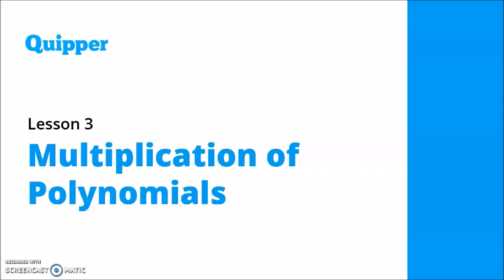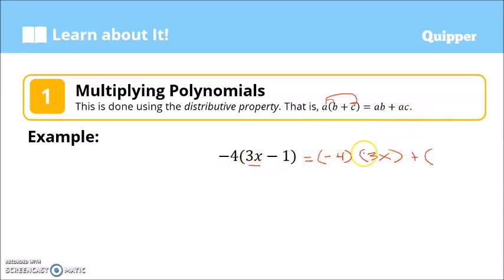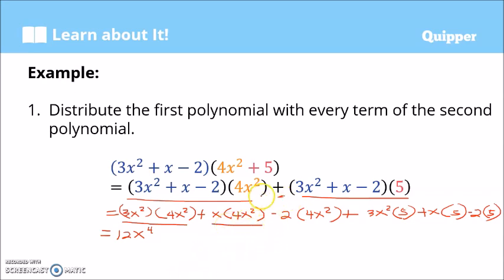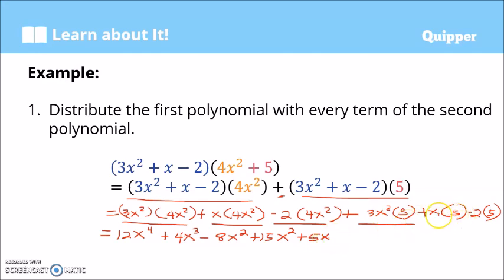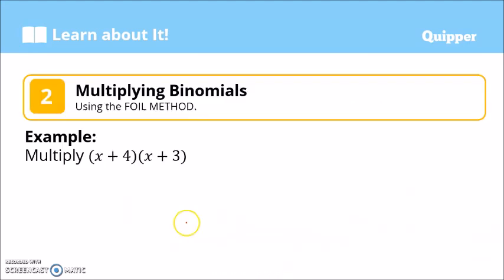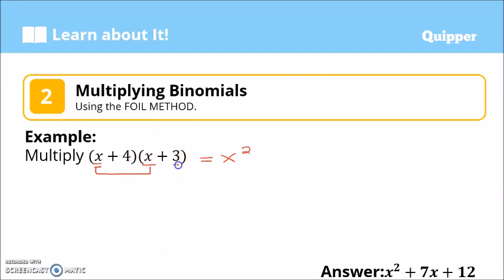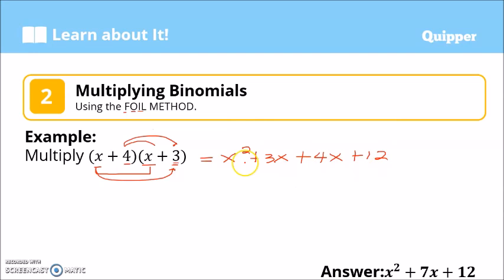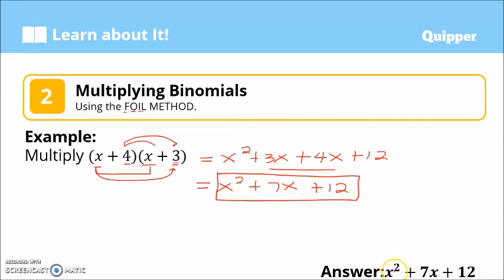Multiplication of Polynomials | Math 7 | Grade 7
Distributive Property
FOIL Method